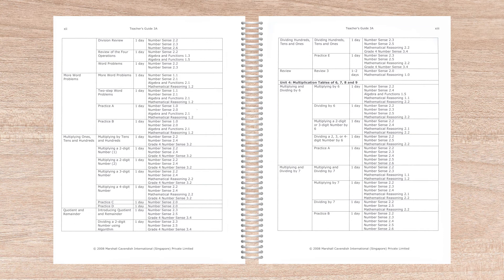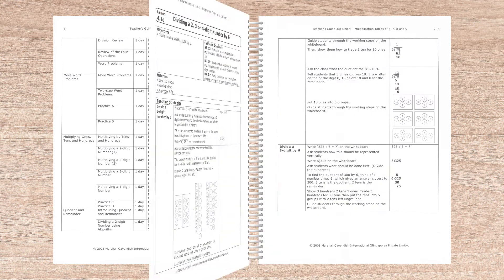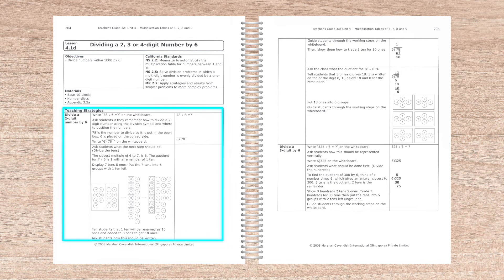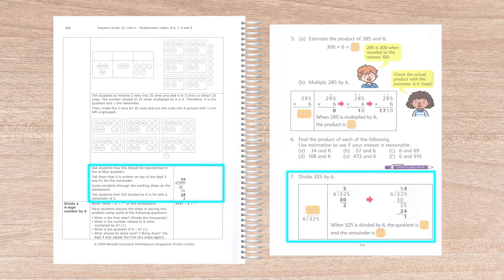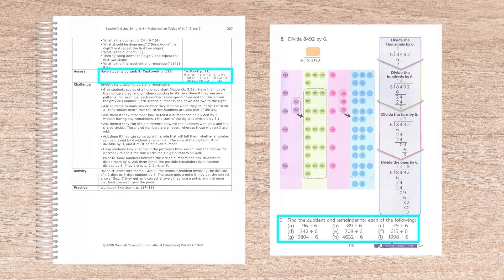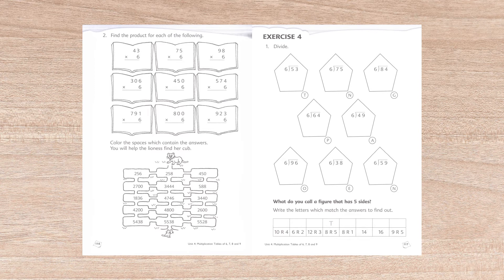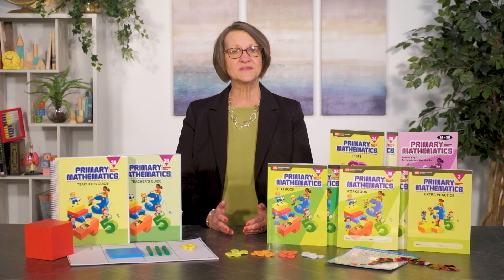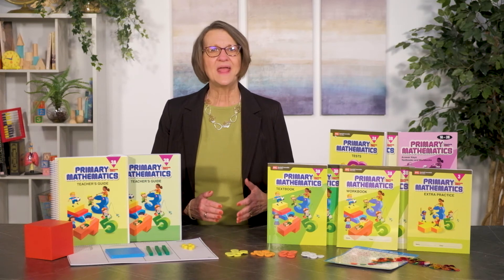Primary Math Standards Edition - Singapore Approach Math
Donna breaks down Primary Math Standards Edition - one of the Singapore Math programs offered by Rainbow Resource Center.